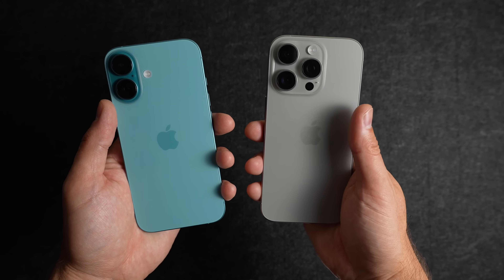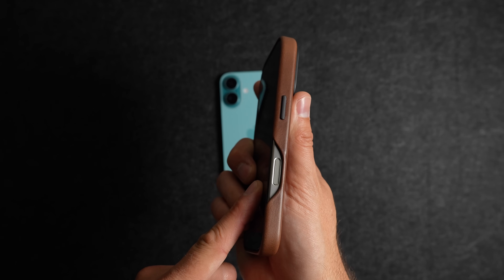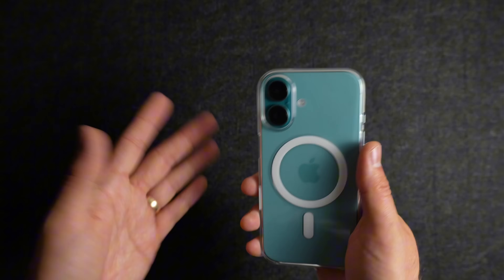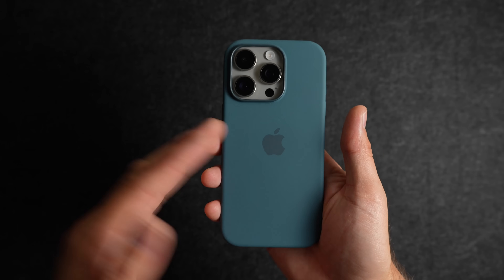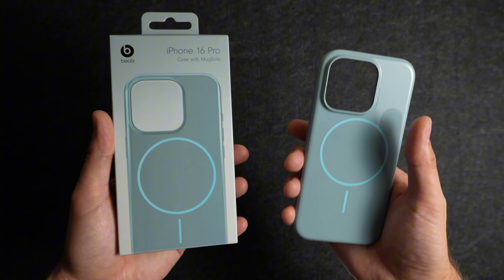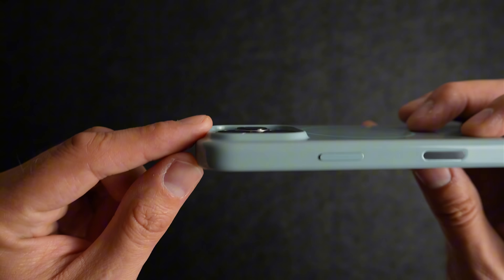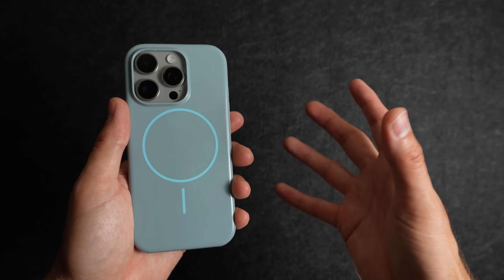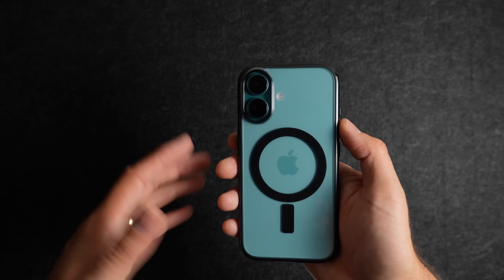EVERY iPhone 16 Pro Case with Camera Control Button!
In this video I show all the different iPhone 16 series cases that have a Camera Control Button instead of a cutout.  Hope you find this helpful!

Screen Protector:

NEW: Spigen Tough Armor with Camera Control: